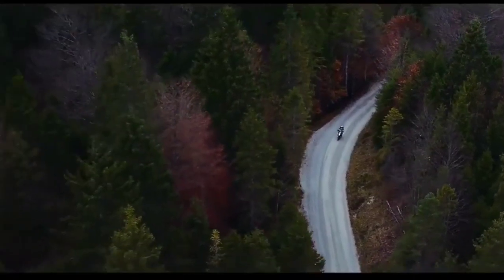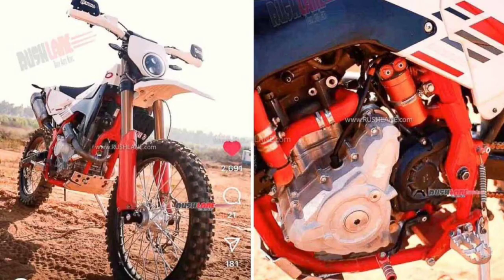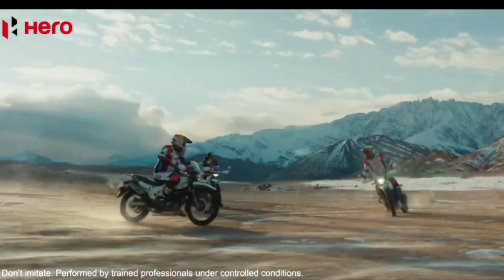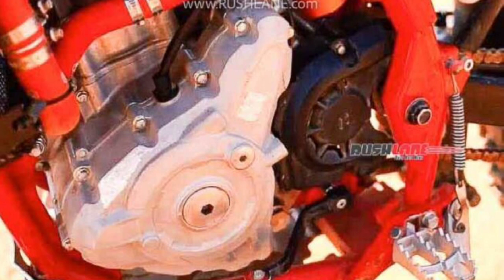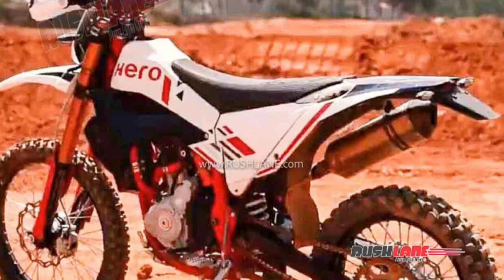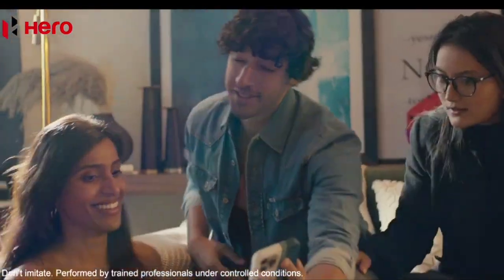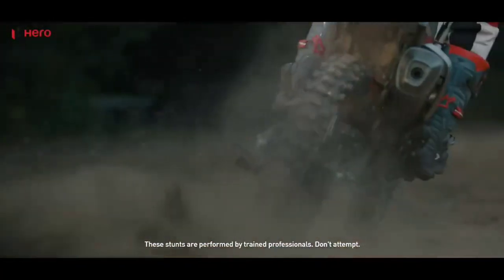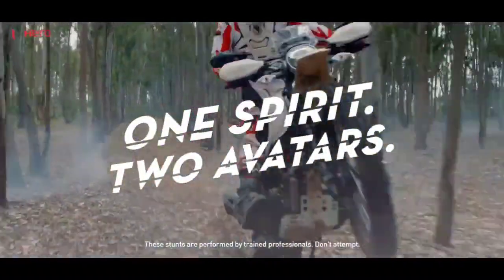New Hero Xpulse 400 proto type